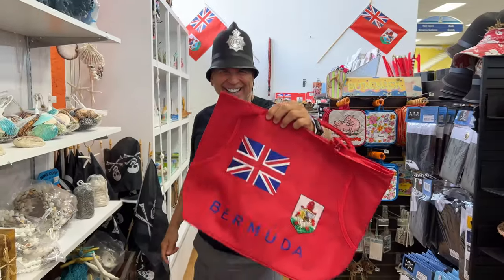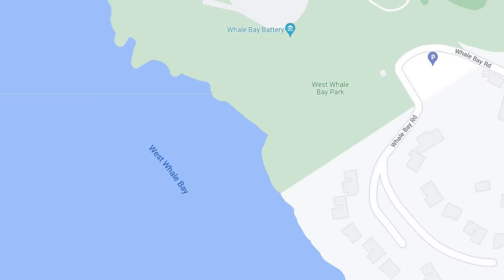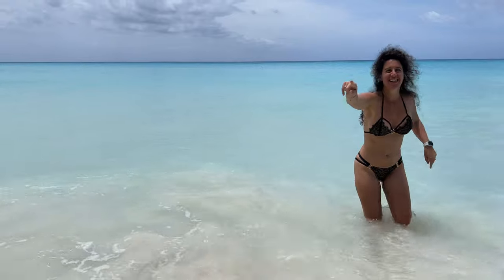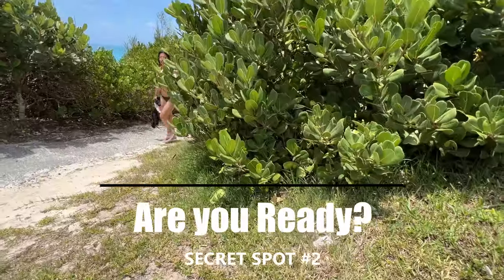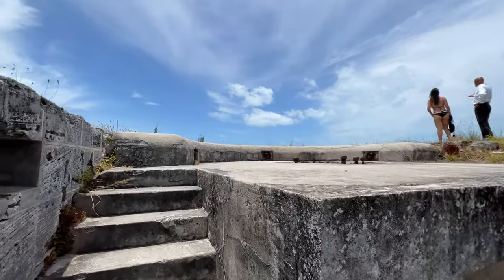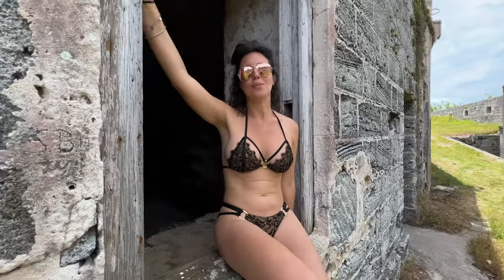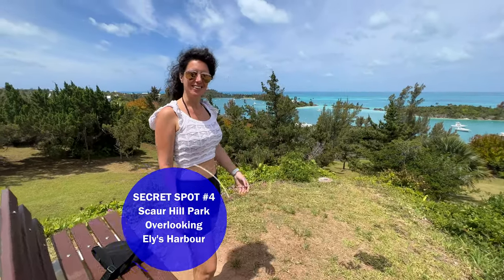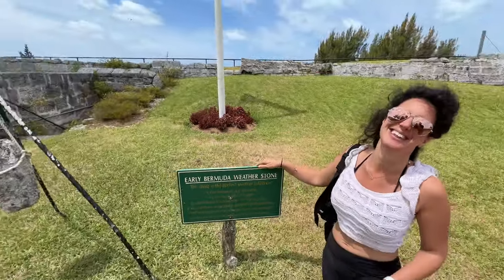5 SECRET SPOTS in Bermuda [4K] | Norwegian Cruise Line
Ready for 5 must see secret spots on the Island of Bermuda in 4K. Join Alice and Tommy T from the famous How To have Fun Outdoors YouTube channel as they take you to 5 amazing hidden gems on Bermuda in 2022! You will get to see lost forts, hidden romantic beach, and much more! We travel from Boston to Bermuda on Norwegian Cruise line in the summer of 2022 to explore the Bermuda Island. The Norwegian Pear is an amazing ship and we had an amazing time!

Bermuda, self-governing British overseas territory in the western North Atlantic Ocean. It is an archipelago of 7 main islands and about 170 additional (named) islets and rocks, situated about 650 miles (1,050 km) east of Cape Hatteras (North Carolina, U.S.). Bermuda is neither geologically nor spatially associated with the West Indies, which lie more than 800 miles (1,300 km) to the south and southwest.

Norwegian Cruise Line (NCL), also known in short as Norwegian, is an American cruise line founded in 1966, incorporated in Bermuda and headquartered in Miami.  It is the third-largest cruise line in the world by passengers, controlling about 8.7% of the total worldwide share of the cruise market by passengers as of 2018.  It is wholly owned by parent company Norwegian Cruise Line Holdings.

Norwegian Pearl is the third of NCL's four Jewel-class ships. She was preceded by Norwegian Jewel in 2005, and Pride of Hawaii (now Norwegian Jade) in 2006. She was followed by Norwegian Gem in 2007. Each ship has different amenities, but has a similar exterior and interior design.

Norwegian Pearl has a similar exterior appearance to NCL's Dawn-class ships; Norwegian Star, which entered service in 2001, and Norwegian Dawn, which entered service in 2002. The interior design and amenities, however, are significantly different and merit Norwegian Pearl a Jewel-class designation.

Also check out some of the other great cruise videos!

We have lots of great Cruise & Shore excursion Videos!